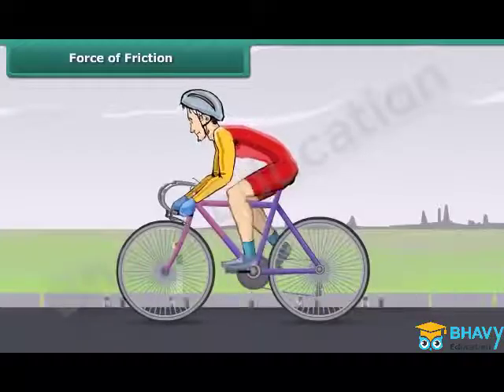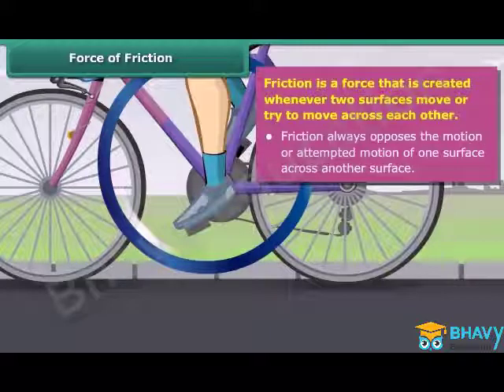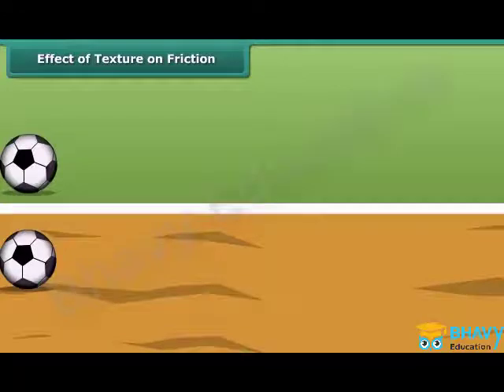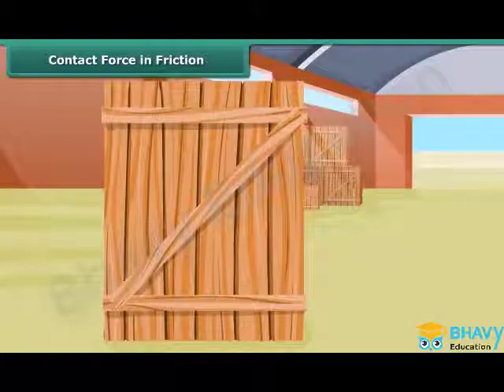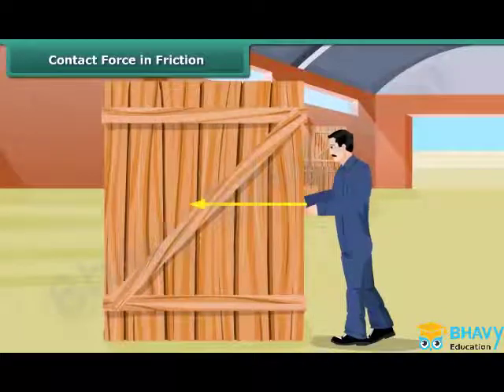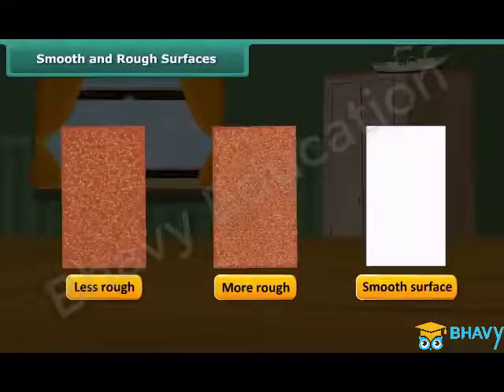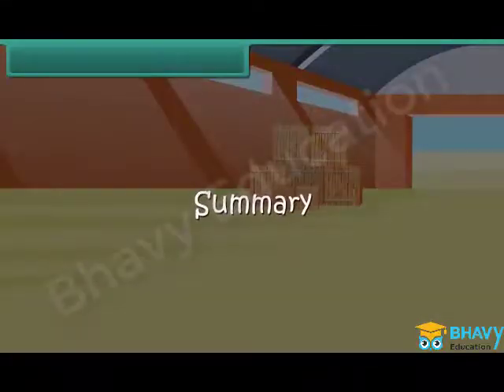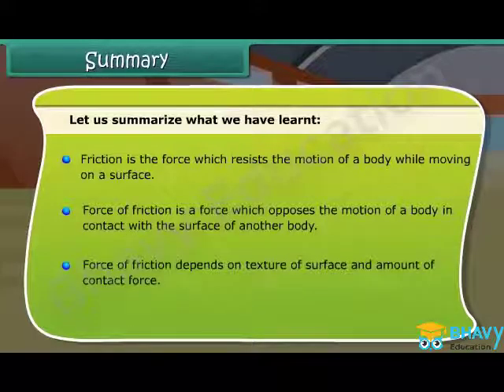Friction | Class 8 | BHAVY EDUCATIONS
Friction is a force that opposes motion between any surfaces that are touching. Friction can work for or against us. For example, putting sand on an icy sidewalk increases friction so you are less likely to slip.